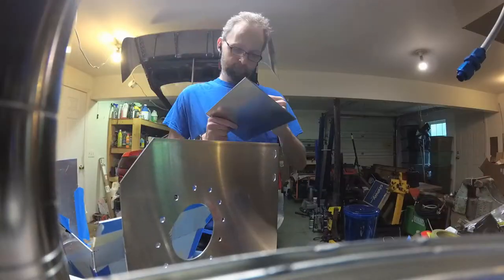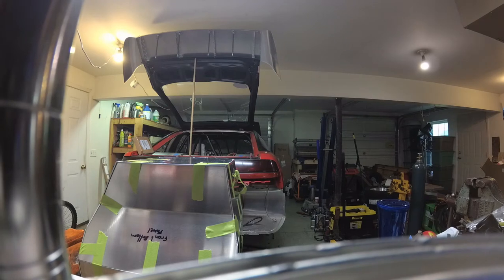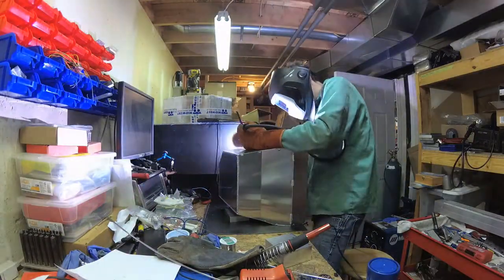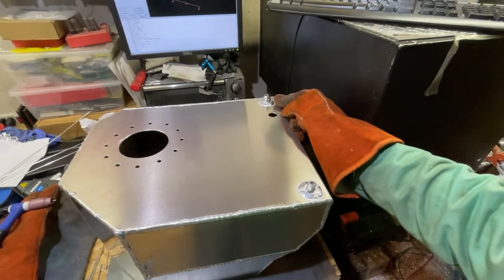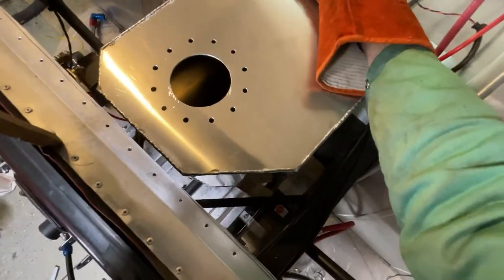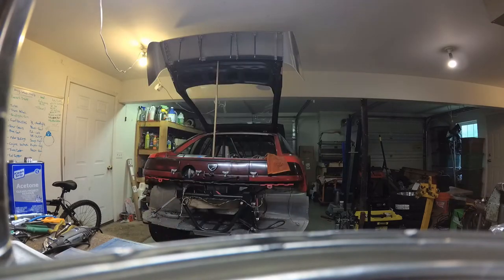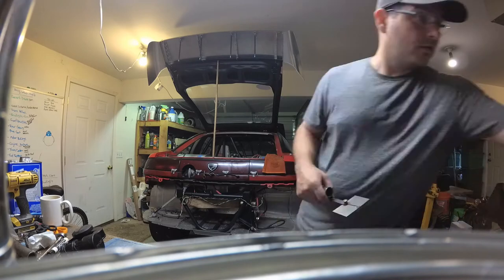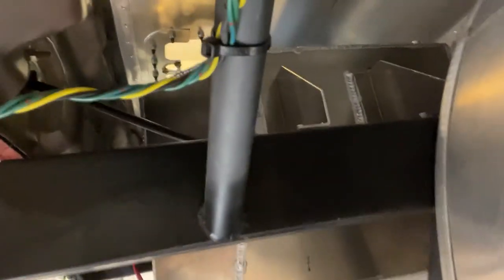RWD Talon Drag Week Prep Continues With the Fabrication of a Fuel Cell and Some Tin Work, Episode 3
I weld up a new fuel tank for the RWD Talon, then make some brackets, and then weld some more. The Talon now has a much larger fuel cell in it, which should work for Drag Week duty. Then Rick and I start to figure out some fuel lines. We only have 8 weeks left! :-o

Please let me know what you like about the videos, or not, so that I can make future episodes more enjoyable.

Thanks, as always, to some amazing sponsors who have helped out along the way. FTY Racing, my company, makes parts for DSMs, including billet cam sensor housings, billet door hinges and billet rear main seal housings. and pick up a spark plug gapper to help you gap your plugs quickly.